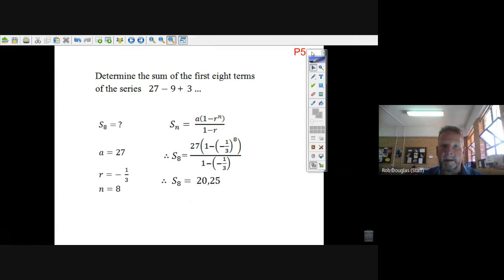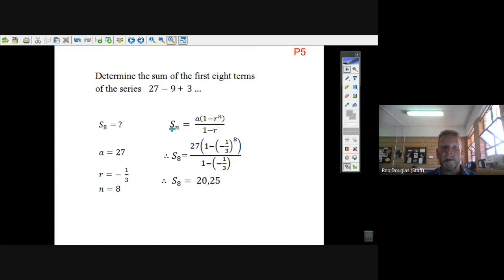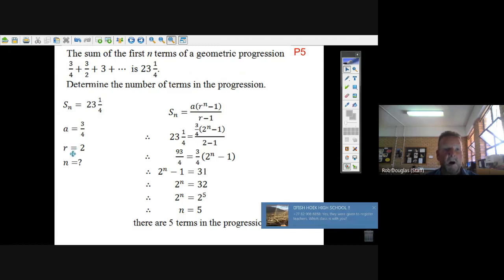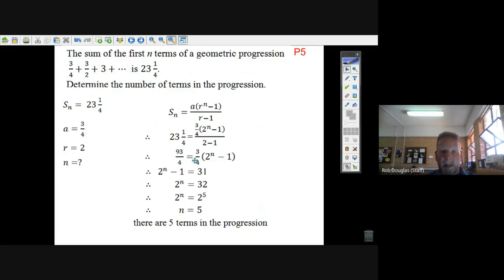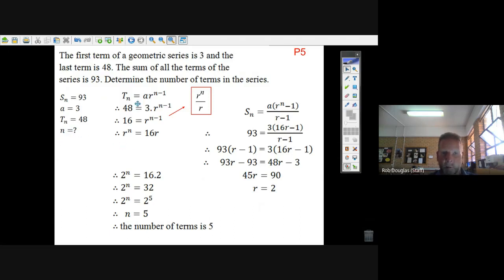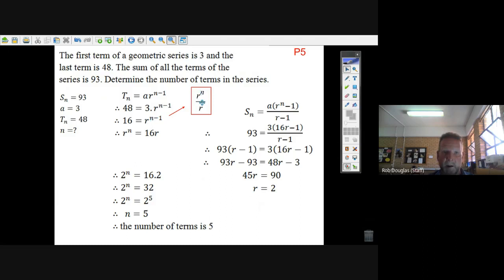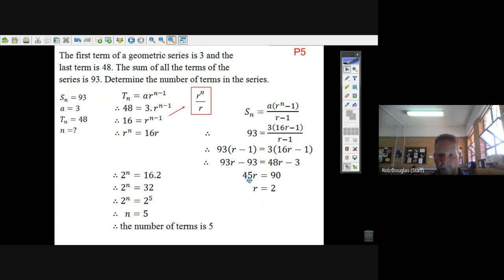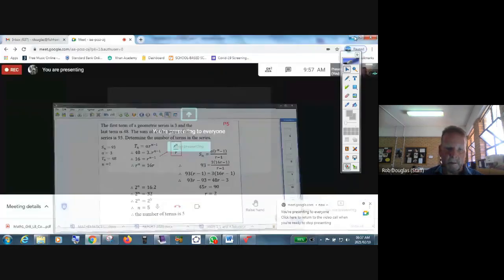Geometric series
Gr 12 Sequences and Series SA curriculum